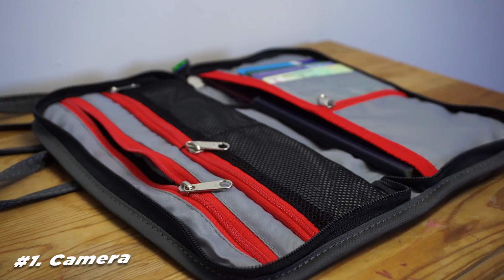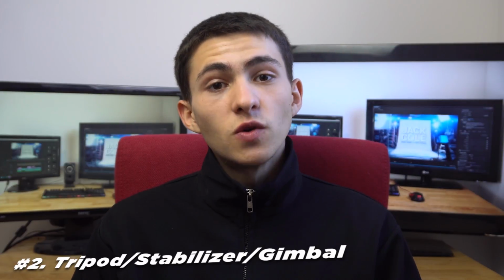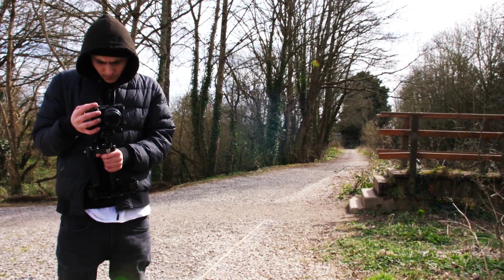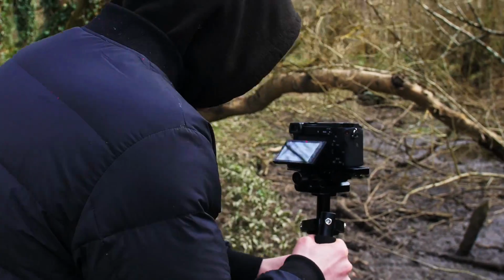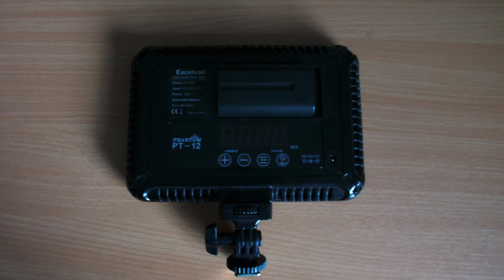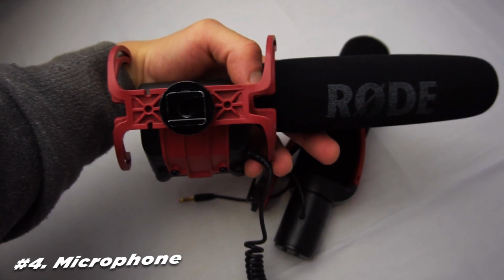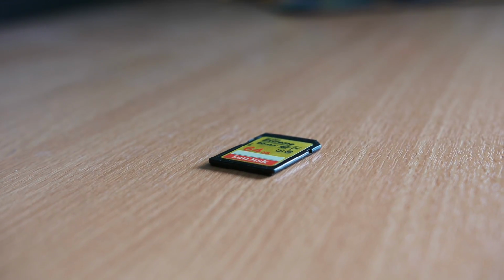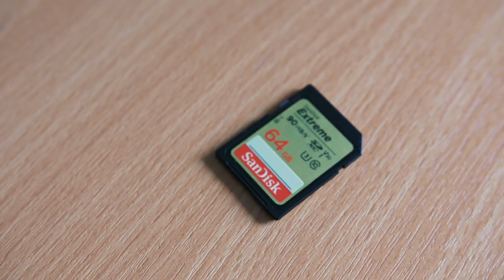Videography Equipment | Make Money Making Videos (Part 2)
| ItsJackCole
Video Editing Equipment | Make Money Making Videos (Part 1)

Don't Click This Link!!! :O